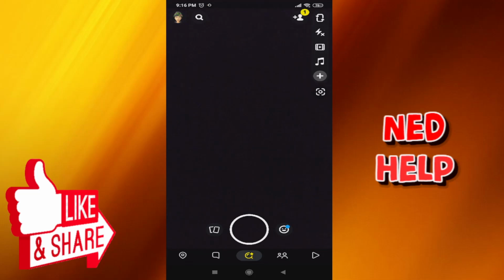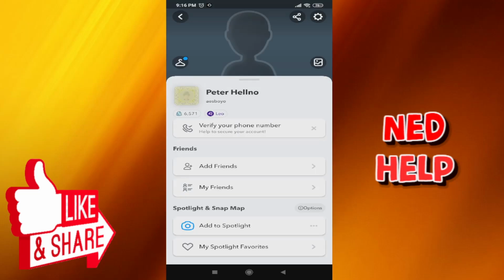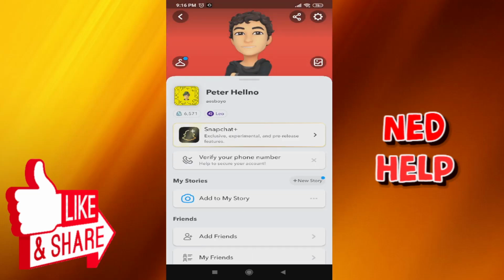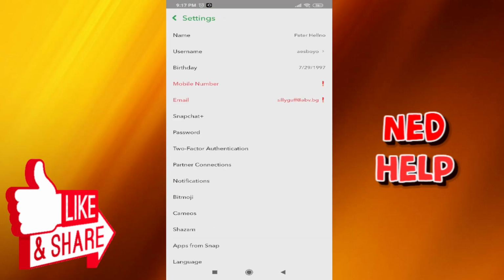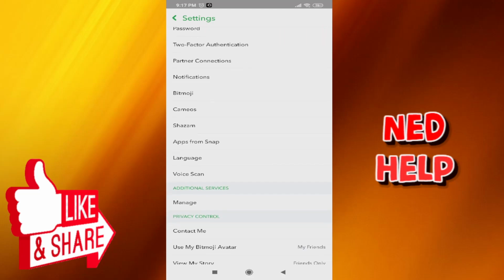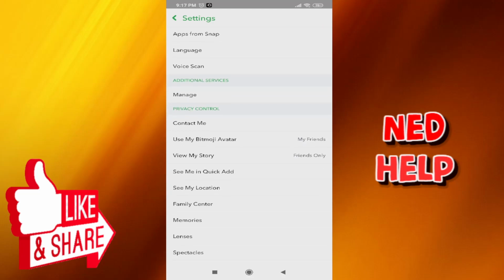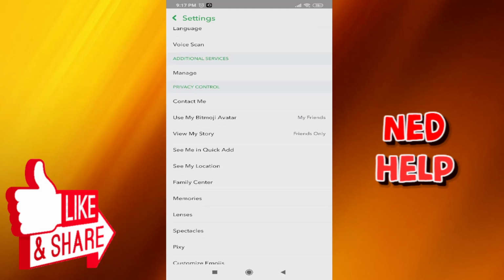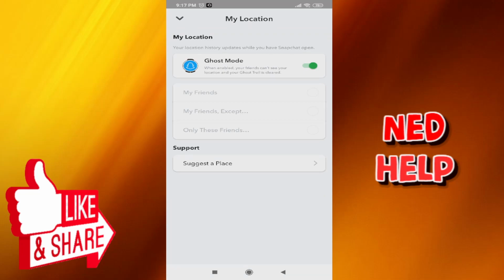How To Turn On Ghost Mode On Snapchat (Turn Off Location)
Ghost mode on Snapchat lets you turn off your Snapchat location on the map. If you've ever asked yourself "How do I turn off my Snapchat location" then this is the perfect video for you. Watch it until the end so you learn how to turn on Ghost Mode on Snapchat.